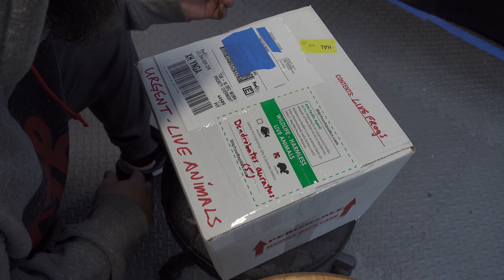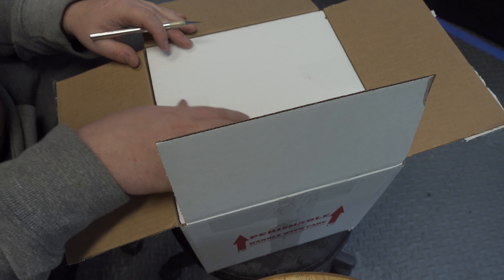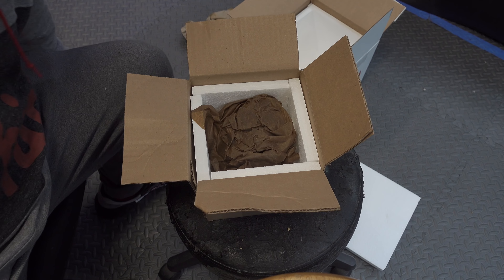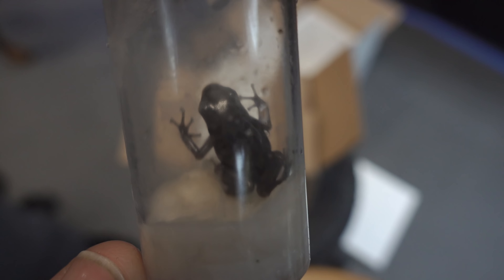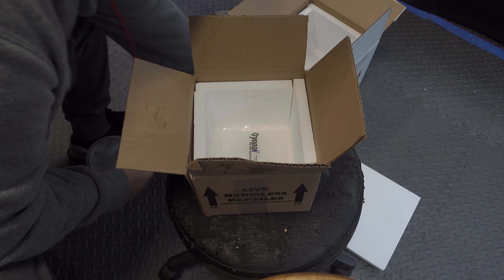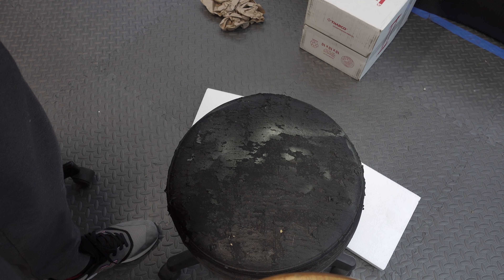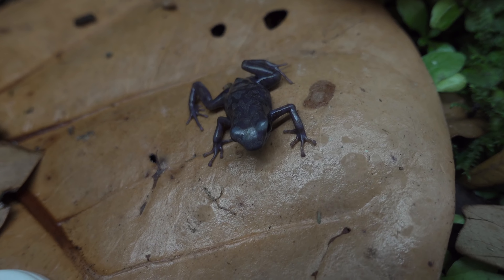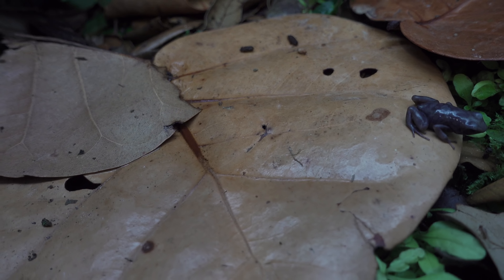NEW FROG UNBOXING!!!